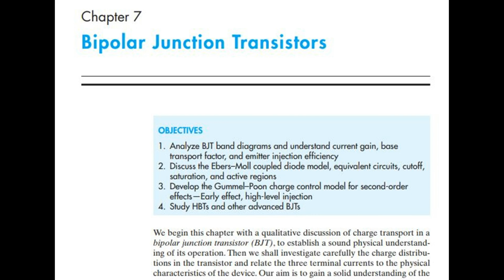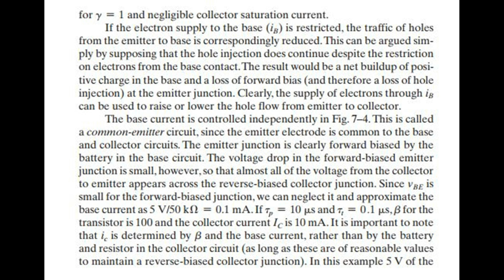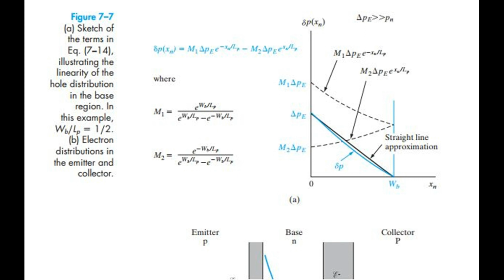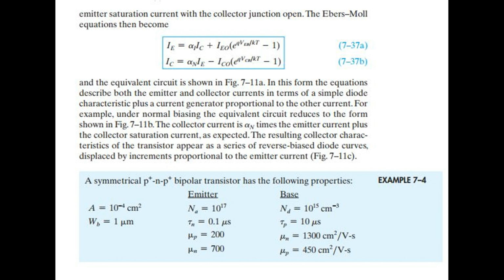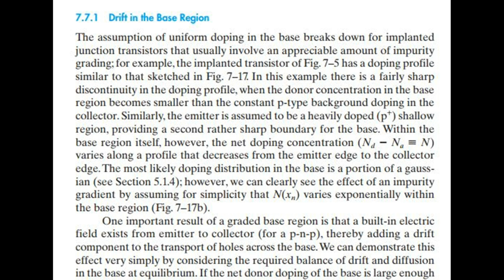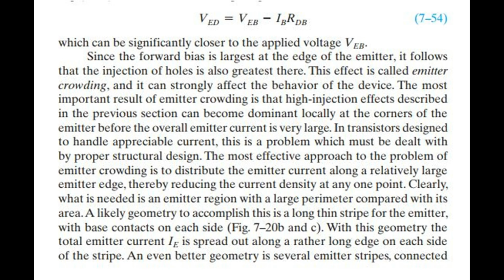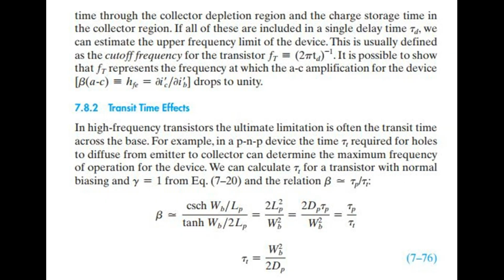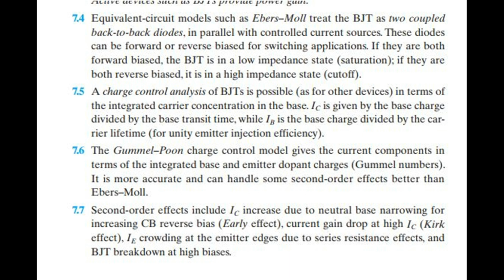Bipolar junction transistors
high frequency high power and nanoelectronic devices